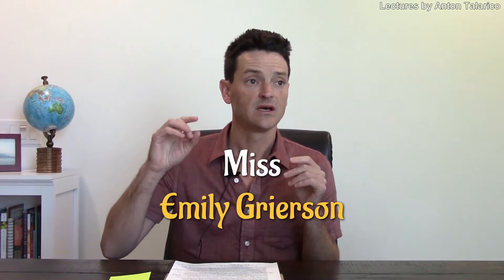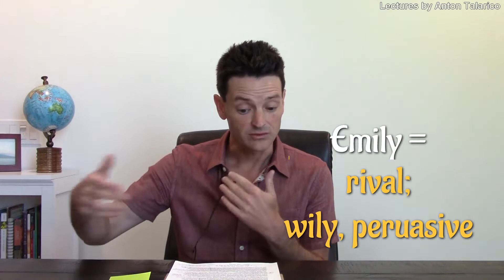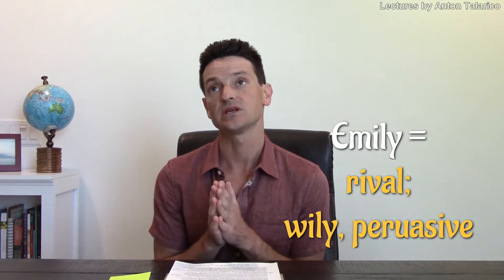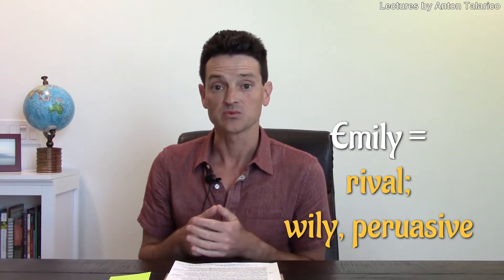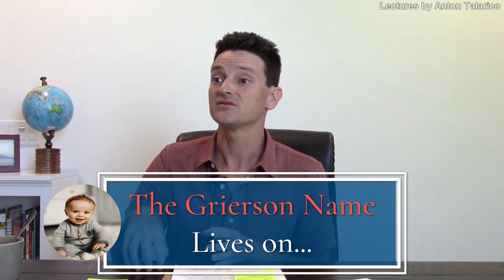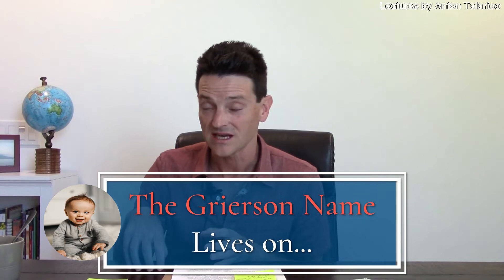Anton Talarico | Definitive Analysis | William Faulkner's "A Rose for Emily"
This is the story that helped to guide me toward a deeper awareness and appreciation for the incredible craft of writing literature.

I am extremely excited to finally put this material together, and share with you my thoughts on the rather eerie, yet harrowing tale of Emily Grierson, a woman who could only dream to set her life in motion as her life was - unfortunately for her and fortunately for the rest of us - meticulously and harshly planned out by her father and Old Aunt Wyatt. Throughout this story, we find ourselves engrossed in the collective concerns of the townsfolk, and we learn to respect(and question) the boundary that is the life of Emily, her reputation as a Southern Belle, as she learns to walk a fine line of abandonment and retaining the family honor.

What we - I mean she keeps in the attic is yet of another concern. There we will see the love, the maddening, unapologetic grip of time, and a mystery of a woman who would not relent...

I hope you enjoy a Definitive Analysis, this time on the wonderful Emily Grierson in William Faulkner's short story, "A Rose for Emily."

Table of Contents:

Introduction and Hello! - 0:00
Our Introduction to Emily - 2:30
Getting Acquainted w/ the Narrator (The Town) - 8:33
The Grierson's Financial Precariousness - 10:12
Emily as Example of Southern Womanhood - 12:15
"a faint dust rose:" Examining Idolatry - 14:28
Emily's Physical Description - 17:01
Tobe/"God is Good" - 21:00
"the gross, teeming world:" A Horrible Scent - 24:22
Old Lady Wyatt & Breaking from the Family - 30:48
A New Emily, an Iron-Grey Soldier - 37:45
The Aristocracy as Center of Southern Society - 43:10
Emily, Love, and Arsenic - 49:45
Emily's Funeral: An Occassion for Confederate Nostalgia - 1:00:10
The Wedding Room/The Wedding Tomb - 1:04:05

Typito: NLJOHDGTKKMP9TCR